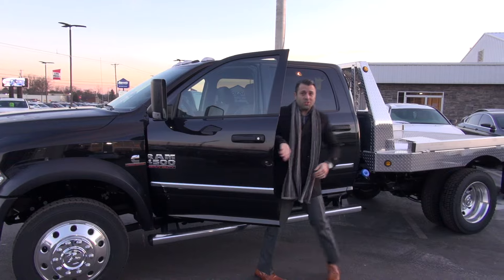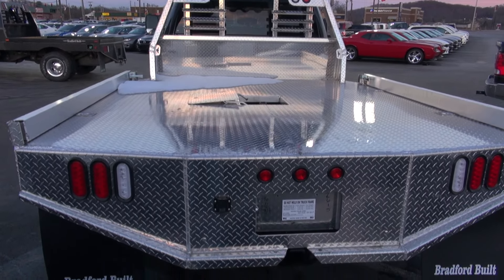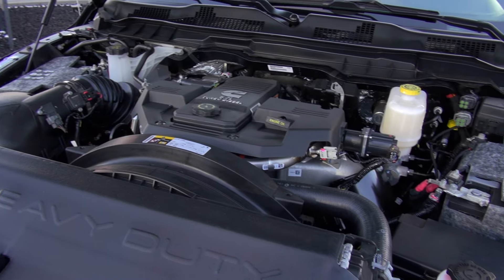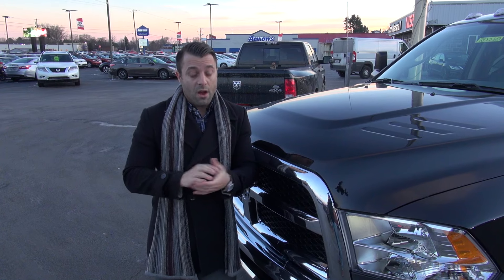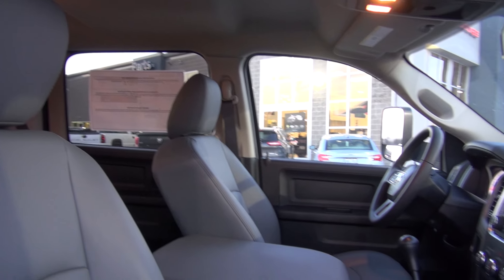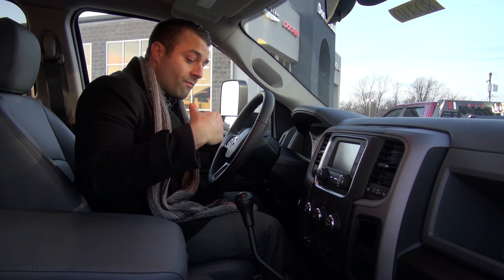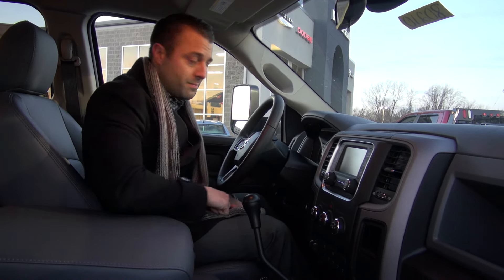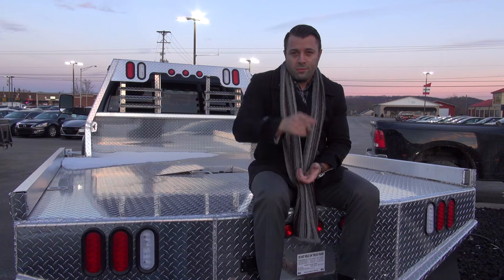2016 Dodge Ram 4500 Features Review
Charles Wiles is here again and this time he's going to show us a real beast of a truck - the 2016 Ram 4500 Heavy Duty with a 6.7L Cummins Turbo Diesel engine. The Ram 4500 Heavy Duty featured in the video is the Crew Cab model with a 6-speed manual transmission. However, Dodge offers a lot of other options for the 4500.

You can order the Ram 4500 from Don Marshall Auto and they can be retrofitted with different types of flatbeds, steel beds and work truck beds. The Dodge Ram 4500 in this video is fitted with a Bradford bed and Don Marshall is a certified dealer of Bradford beds. The beastly 6.7L Cummins Turbo Diesel which is known for longevity is paired up with a six-speed manual transmission. Although the models with automatic transmission have slightly better towing capacity, it's good to know that Dodge still offers the manual version. As for the maximum towing capacity, the right rear axle ratio and the right transmission choice will give you 24,650 lbs.

The 2016 Ram 4500 has a luxurious interior which is usually unexpected from a work truck. The Tradesman package comes with vinyl seats and floor which are known for easy clean-up. There is a 5-inch color monitor to give you access to your satellite radio, handsfree Bluetooth, steering wheel radio controls and built-in trailer brakes which are all standard on the Tradesman package. If you intend to use it more as a family vehicle than a work truck, you can consider going for the other packages that offer leather interior and a navigation system.

If you want to know more about the 2016 Ram 4500 or about Bradford beds, talk to one of Don Marshall Auto's product specialists